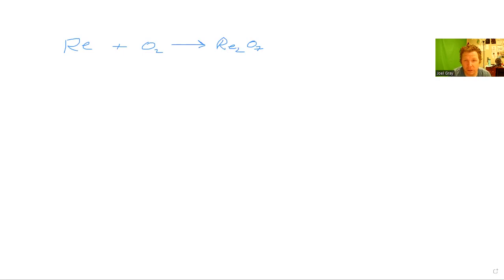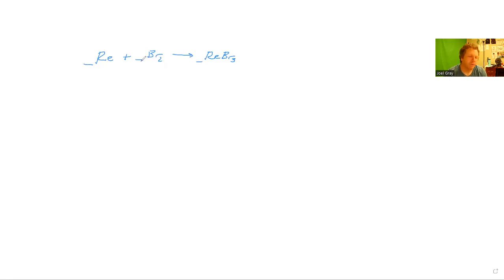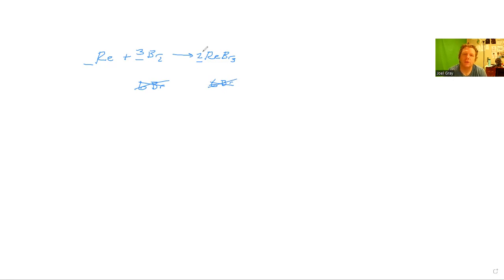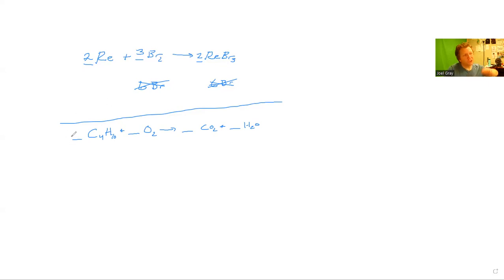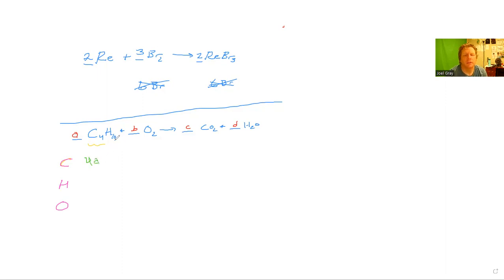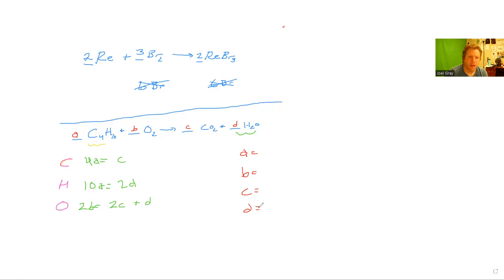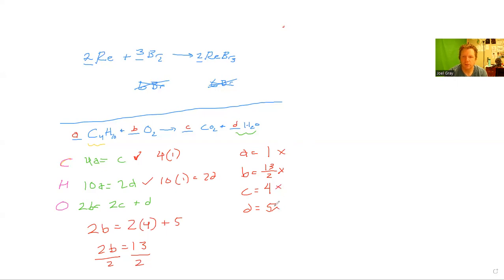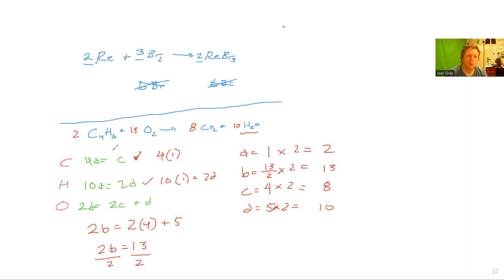CHEM 1335 - Ch3 HW help Q1 & Q2